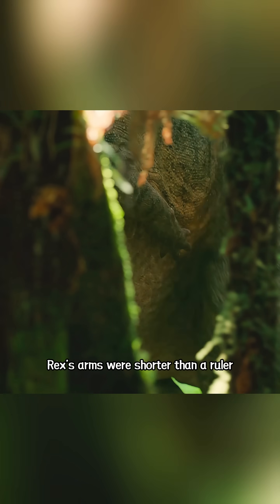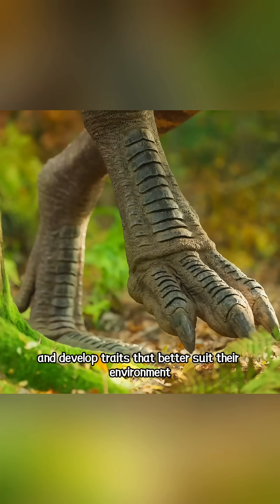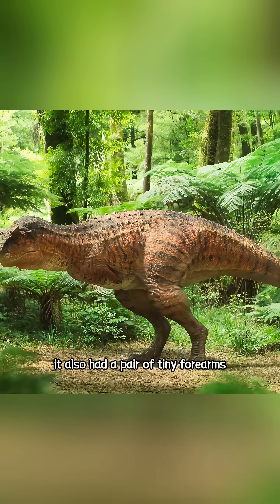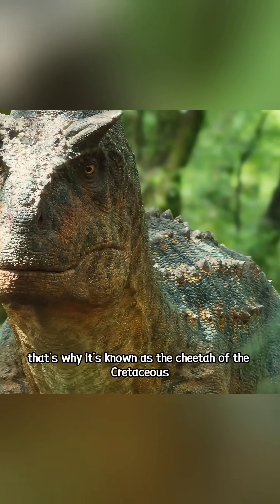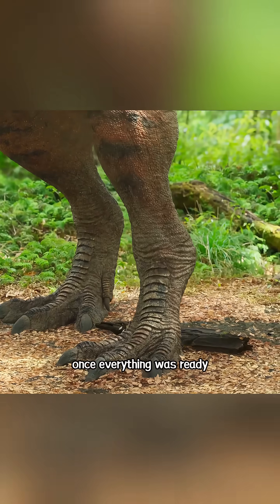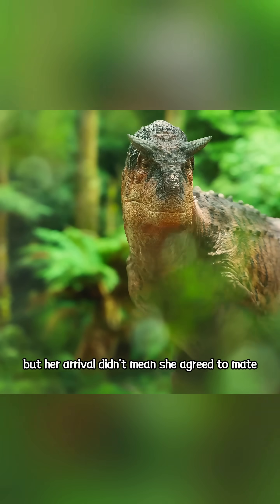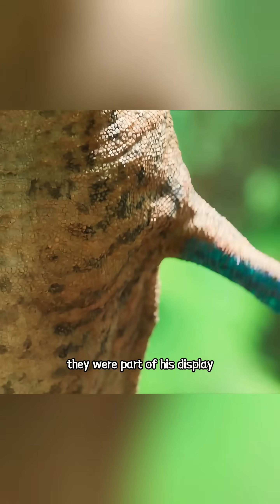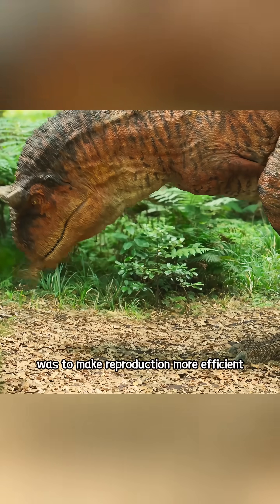You must be curious.The T. rex’s arms were shorter than a ruler.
You must be curious.
The T. rex’s arms were shorter than a ruler.